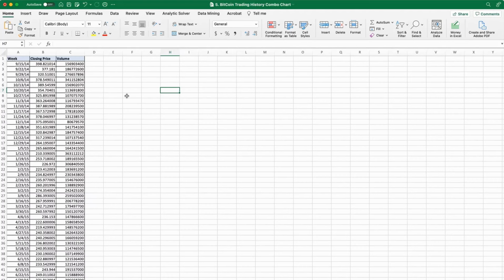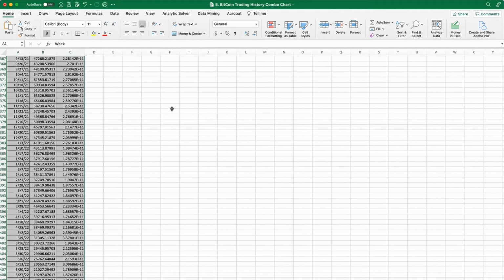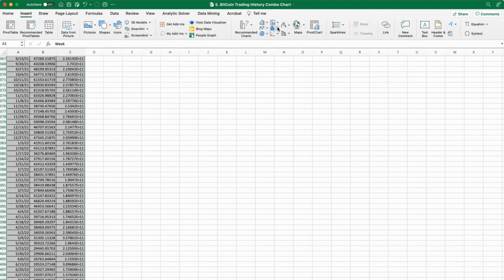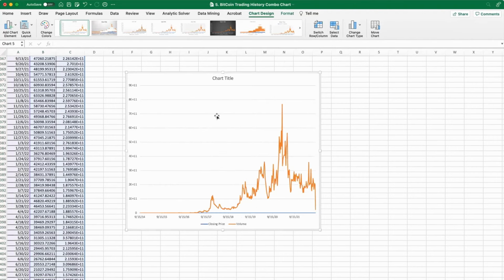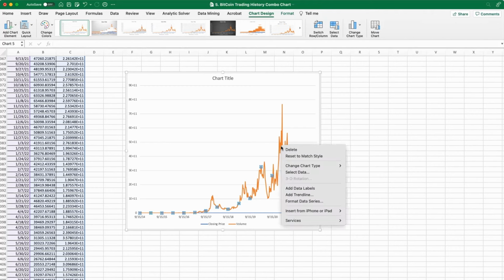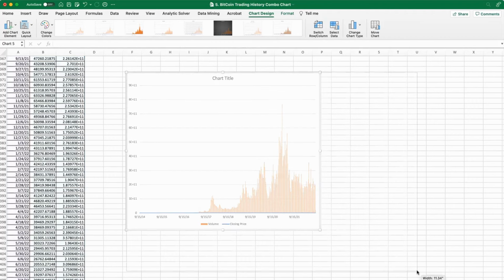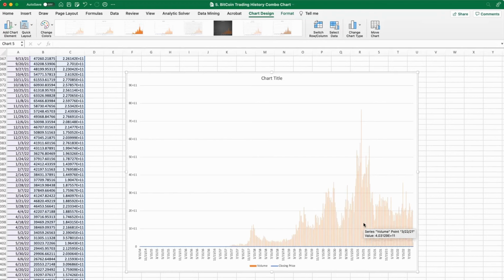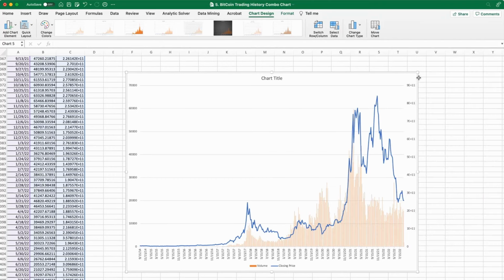Plot a combo chart of Bitcoin price and volume history using a Mac